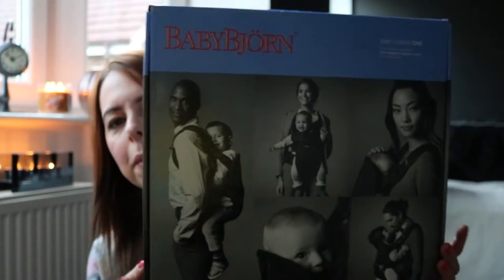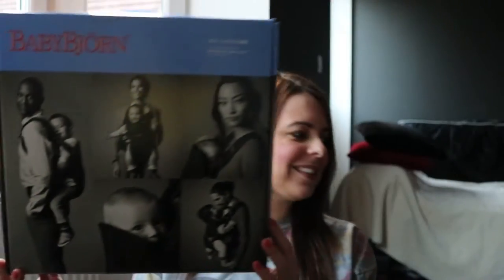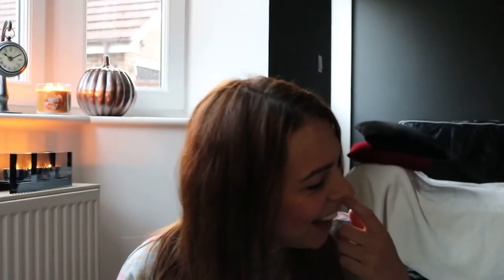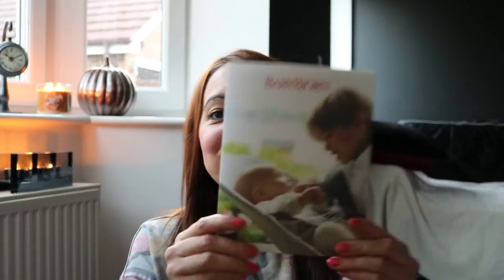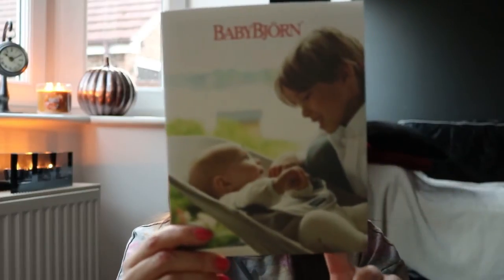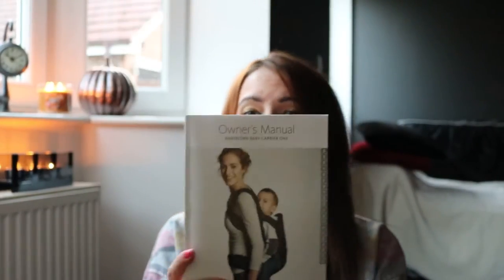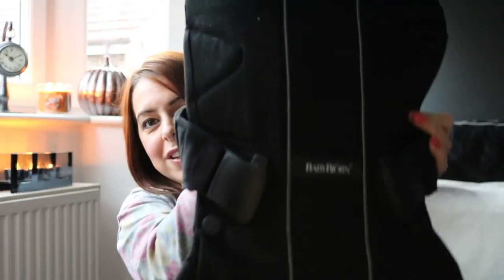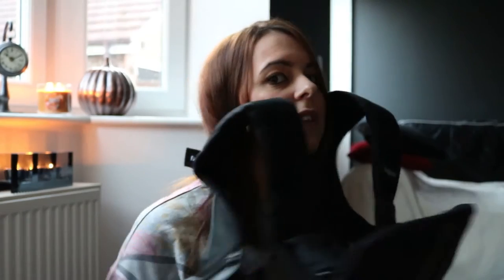BABYBJÖRN One Carrier Review FULL HD | Rebecca Hollick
Watch the Video in 1080P Full HD for best quality

I loved trying out the BABYBJÖRN One Carrier, it really is a fantastic addition to our modes of transport. Leia & I absolutely love it.

I have written a blog post on the carrier